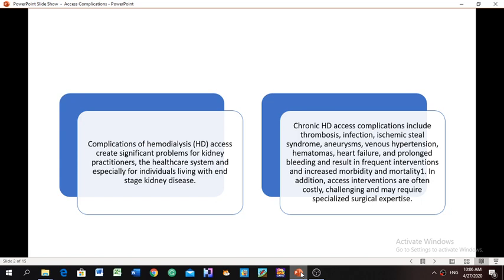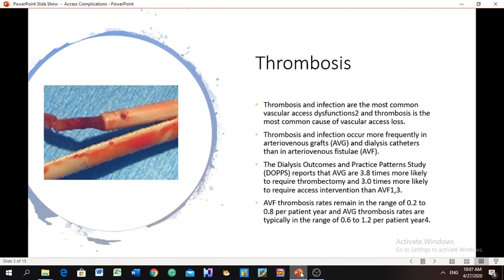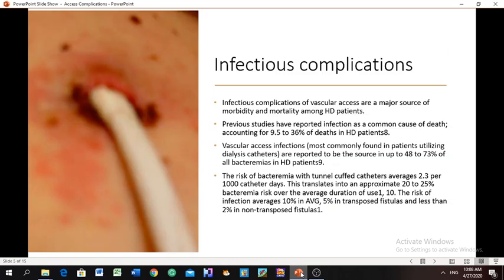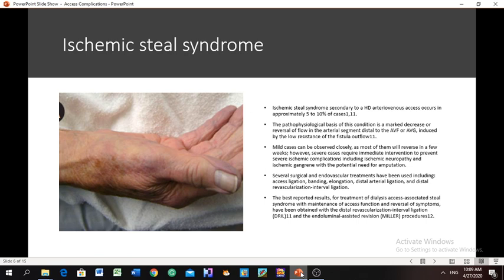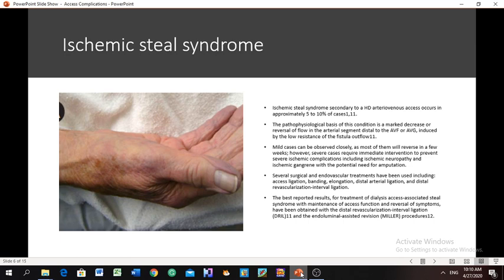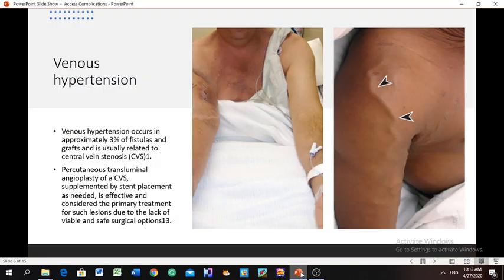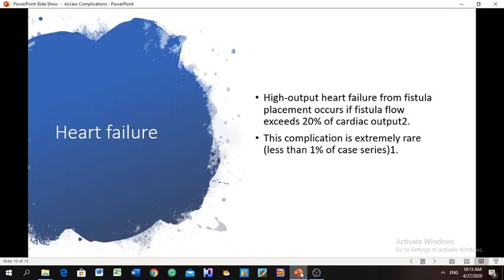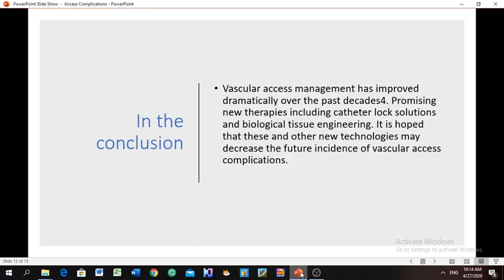Hemodialysis Access Complications